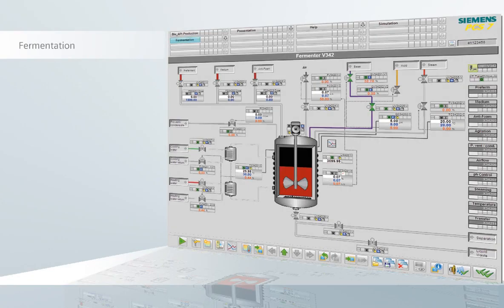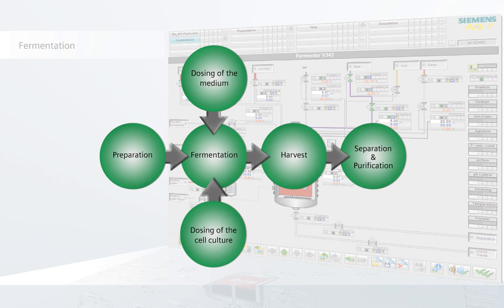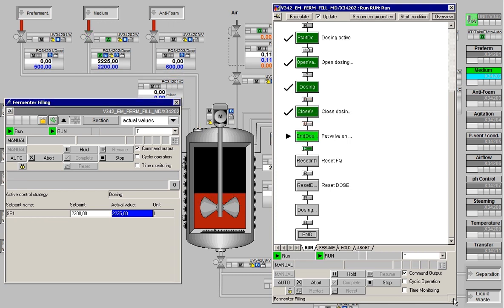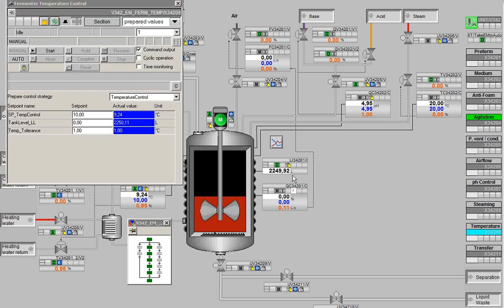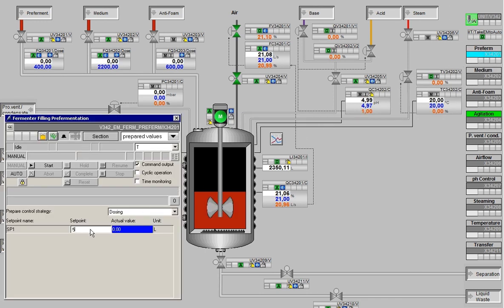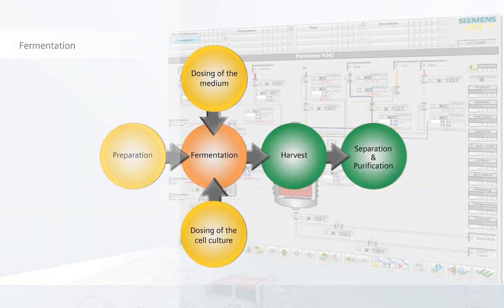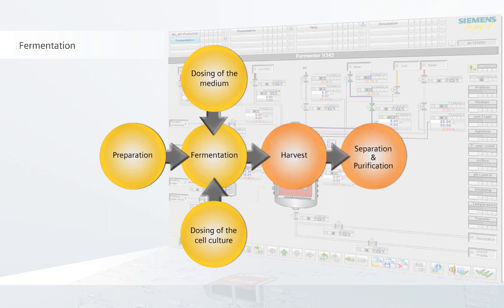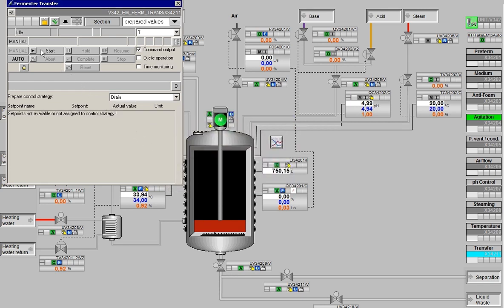バイオリアクターのデジタルツイン